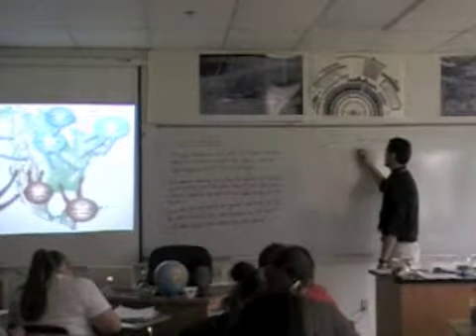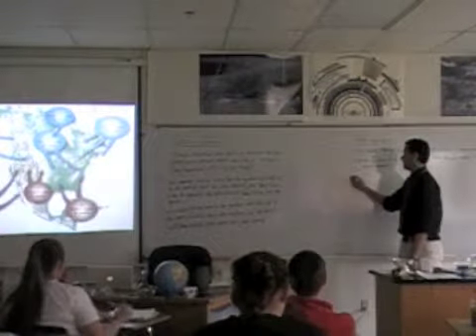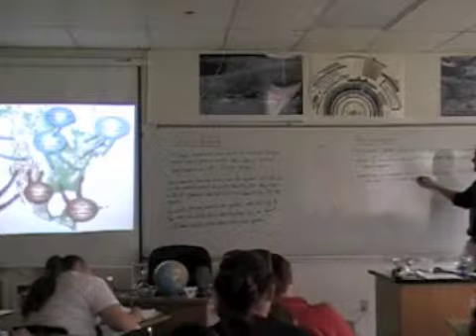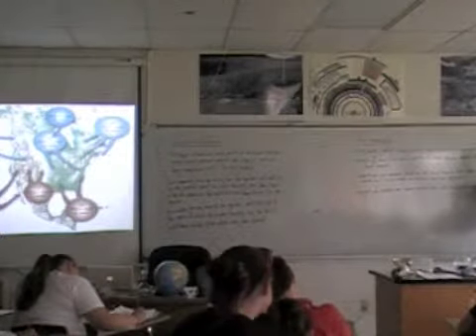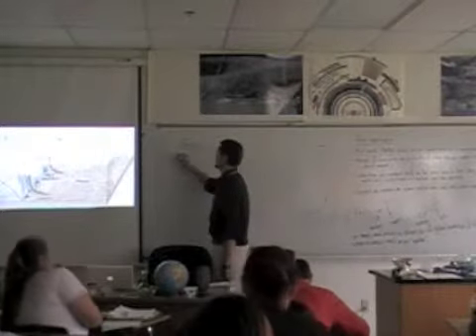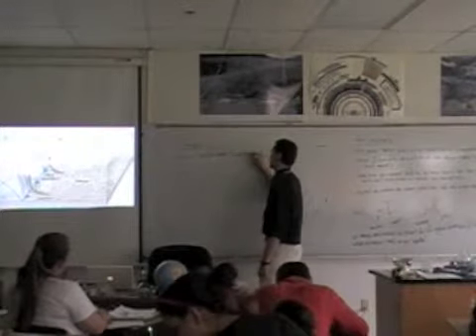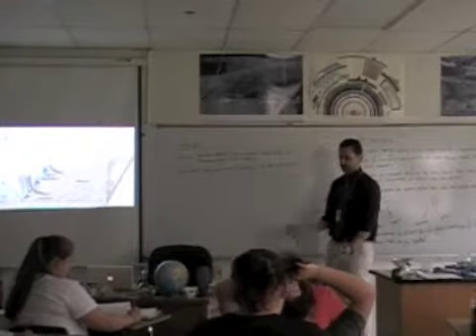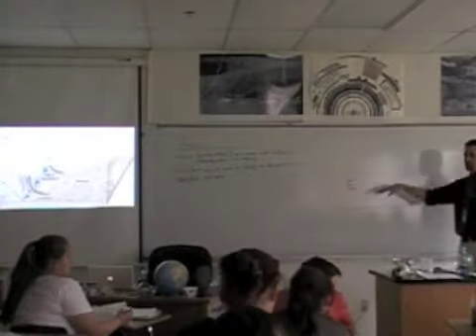Air Masses and Fronts